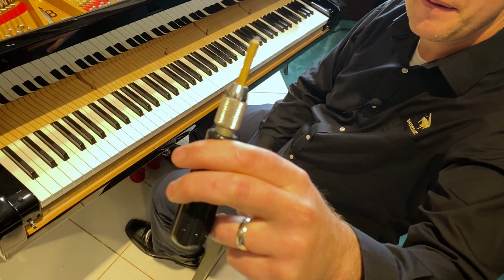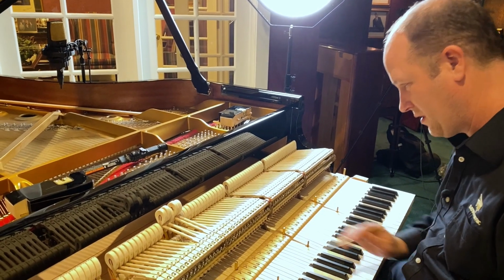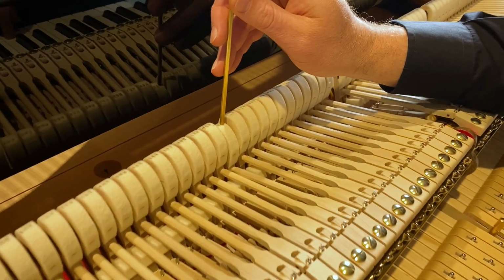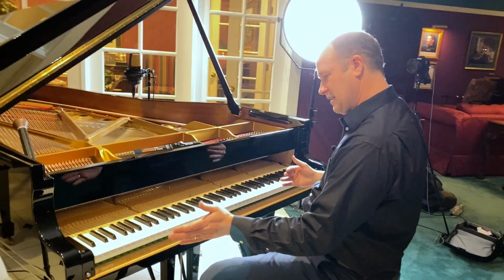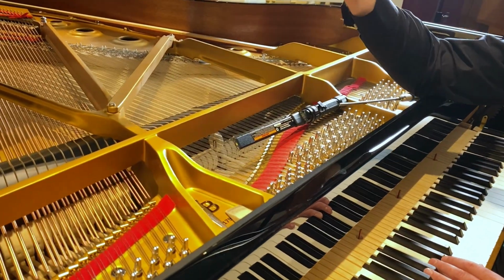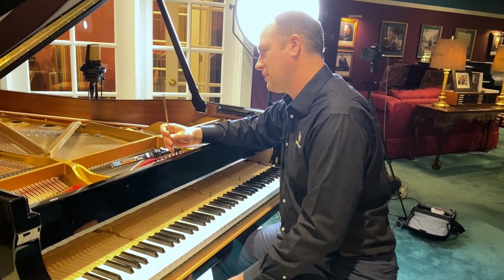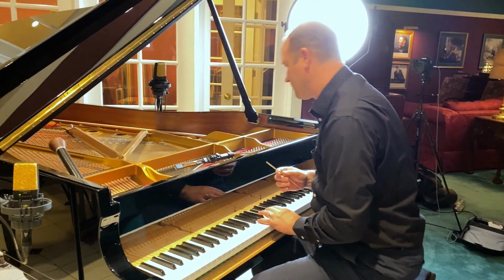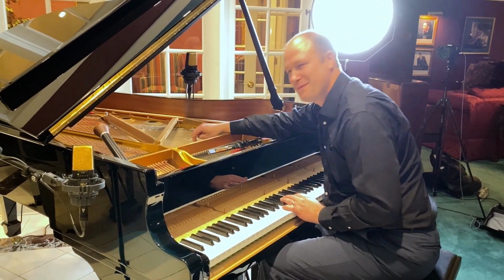Prepping a Steinway Part 17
Out of the box and ready for the stage! Josh Wright's insight as a pianist combines synergistically with Hyrum Weibell's skills as a technician for a concert-ready Steinway and Sons grand piano. It can take about 8-15 hrs to prep a new Steinway!

Win a FREE professional-grade TUNING LEVER! We will be holding a giveaway competition at the end of this series (not sponsored or associated with Youtube, see details below).